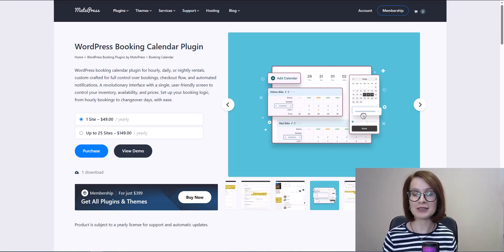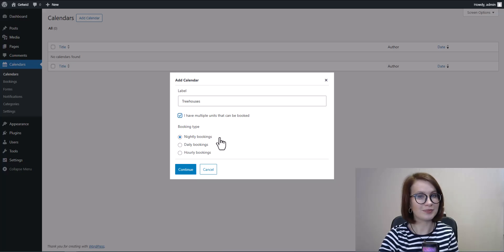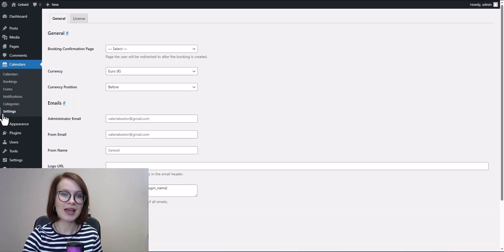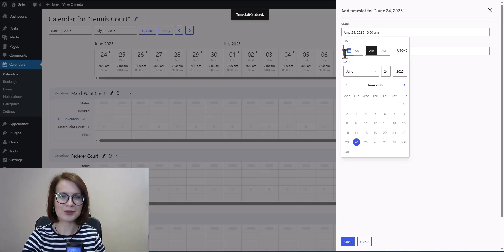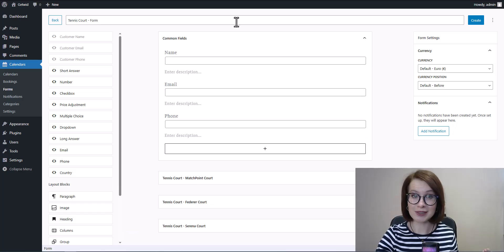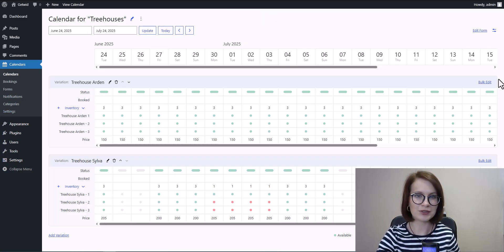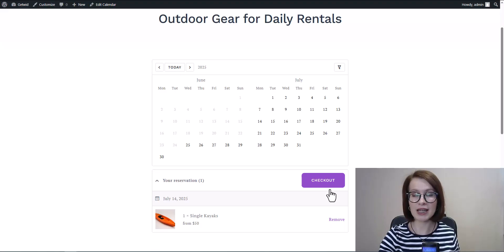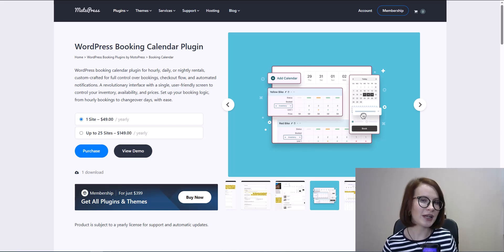WordPress Booking Calendar Plugin Review: New Powerful Tool by MotoPress!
Meet the new, revolutionary solution by MotoPress: the WordPress booking calendar plugin with the fully visual interface for pricing and availability management. The plugin covers hourly, daily, and nightly/changeover rental periods and bookings.

In this video review, we're walking you through the visual interface with fully customizabe inventory, calendars, and pricing.

- Any booking logic.
- Availability management in the visual interface.
- Automated email notifications.
- Dynamic pricing with fees and extra charges.
- Booking cart with multiple days.
- Powerful booking forms.
- Dedicated WordPress blocks.

00:00 Intro & Who It’s For
00:25 What the Plugin Does
01:08 Installing the Plugin
01:53 Creating a Calendar
02:33 Nightly Bookings (Adding Units & Bulk Edit)
05:50 Daily Bookings
06:10 Hourly Bookings (with Time Slots)
08:49 Booking Form Setup
12:13 Notifications
12:50 Booking Process (Client View)
15:05 Managing Bookings (Admin View)
15:26 Wrap-Up & What’s Next